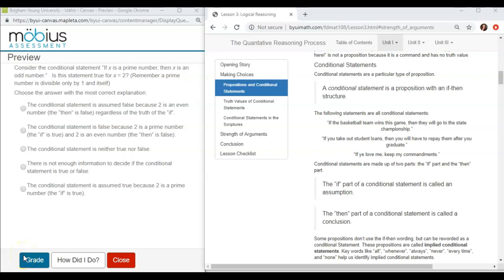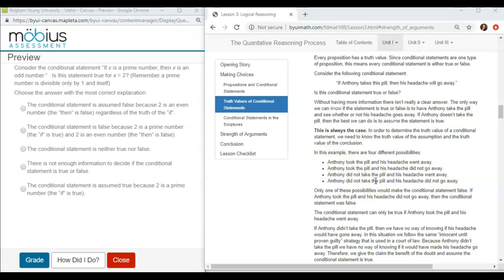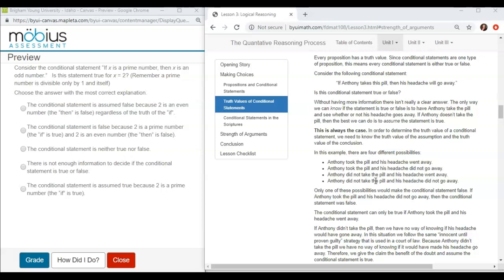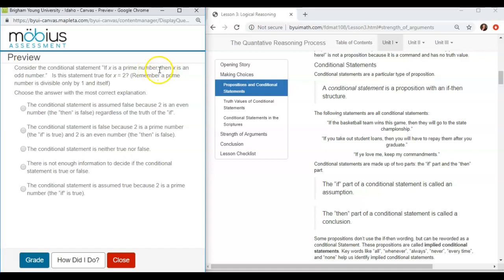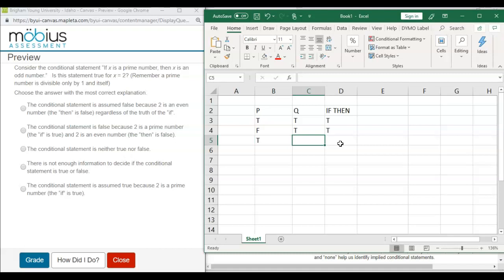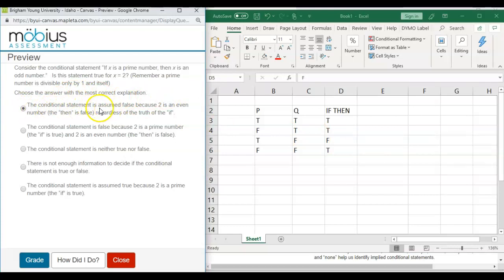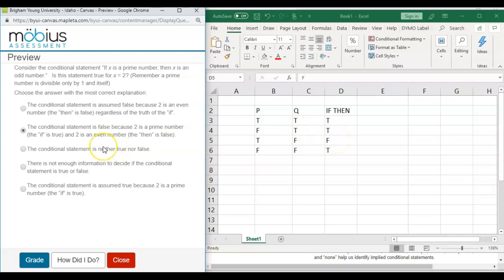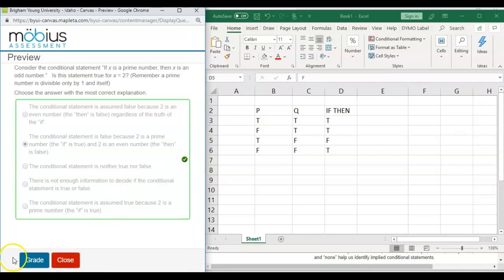Unit 1 Exam Review Question #16